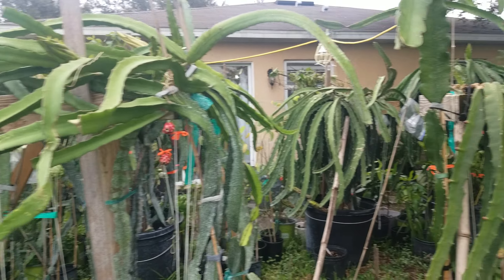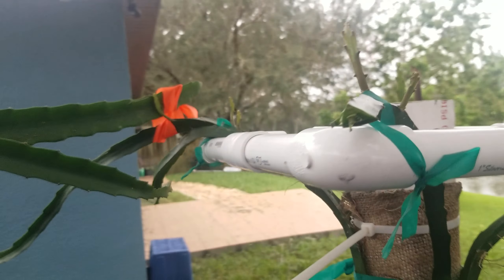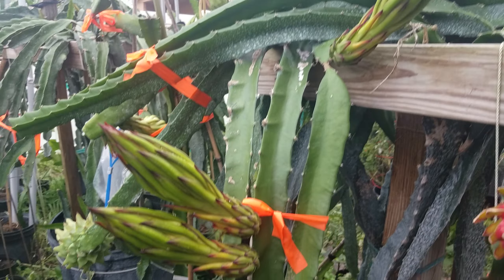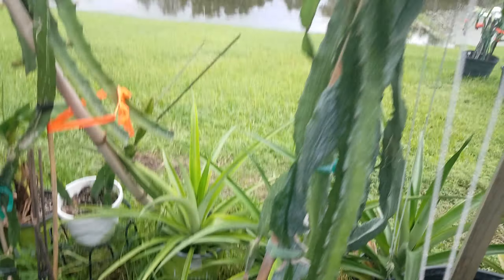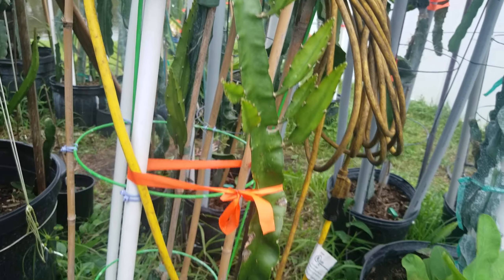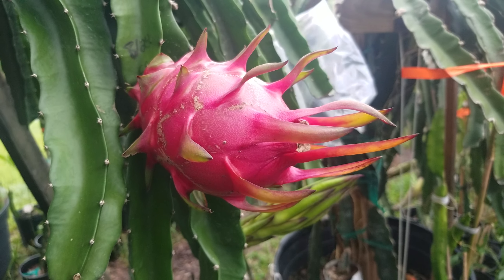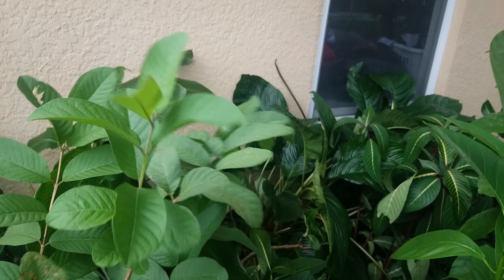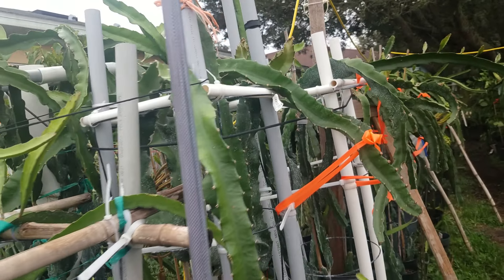Hurricane Ian Dragon Fruit plant updates